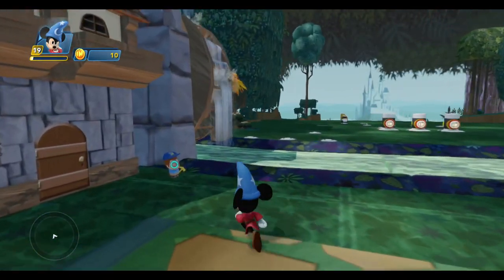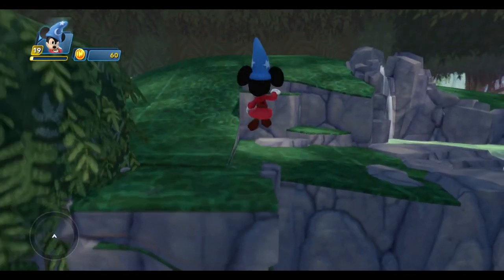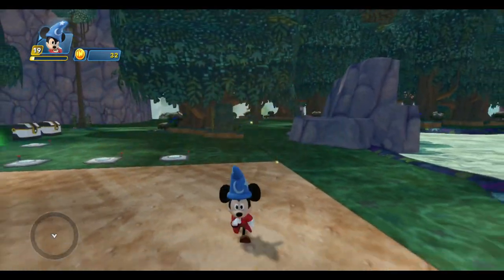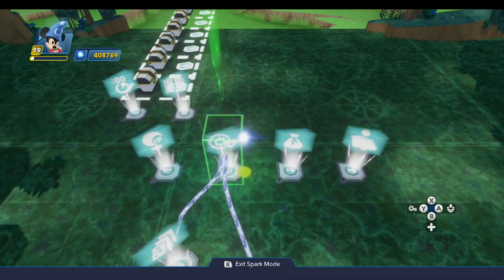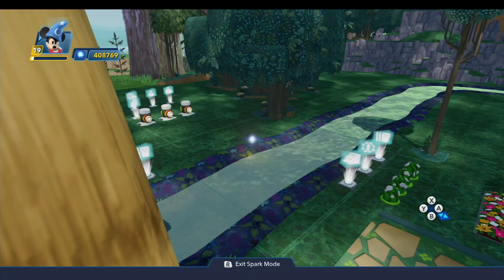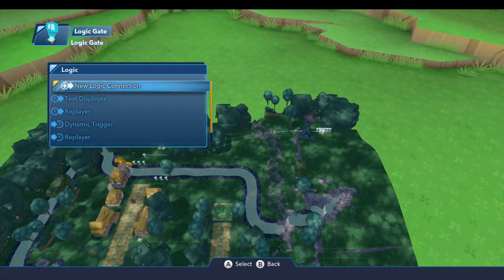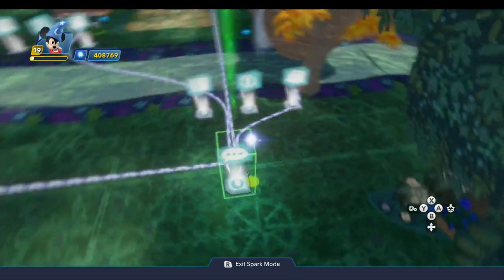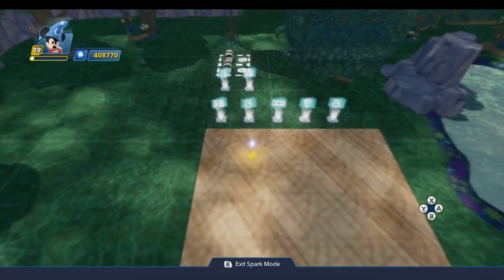Toy Box Tutorials #100 - How to Make a Game Like Dreamlight Valley - Disney Infinity 3.0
Welcome to my 100th episode of Toy Box Tutorials! Today's episode will begin with a small celebration of this amazing milestone, and afterwards, I will wrap-up our discussion of the toy box economy system in Disney Infinity 3.0 by presenting my ideas for how you might use it to create a game like Dreamlight Valley in the toy box. I call my sample toy box, "Dreamlike Valley". After the demo, I will also show you how to do the logic for it.